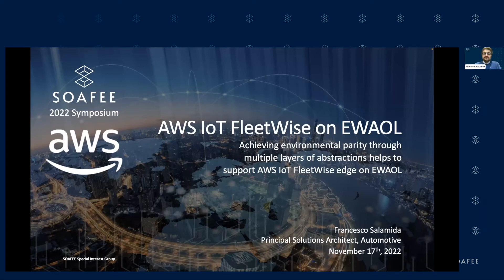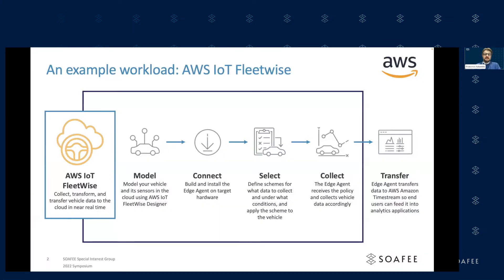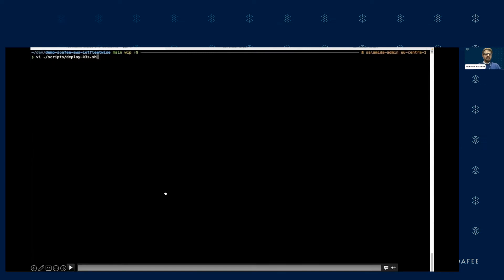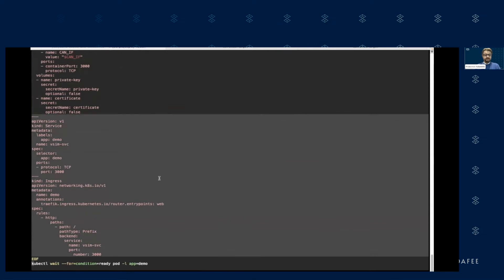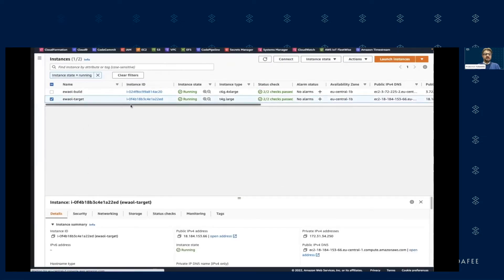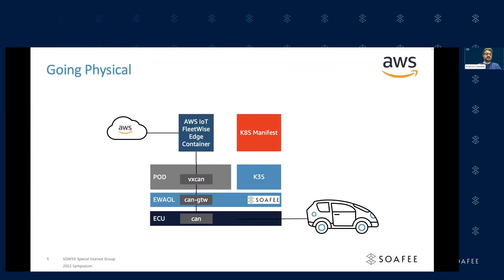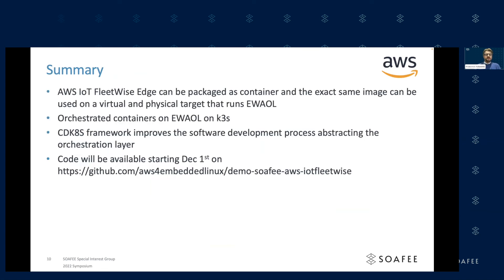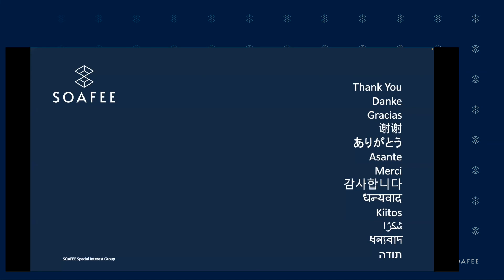AWS: IoT FleetWise edge on EWAOL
WS: Achieving environmental parity through multiple layers of abstractions helps to support AWS IoT FleetWise edge on EWAOL
Francesco Salamida

00:00 Achieving environmental parity through multiple layers of abstractions helps to support AWS IoT FleetWise edge on EWAOL
01:00 An example workload: AWS IoT Fleetwise
01:54 Running AWS IoT FleetWise on EWAOL in the Cloud
0313: Demo
04:58 Going Physical Design
06:06 Introducing CDK8S
07:03 Abstracting K8S Manifest with CDK8S
07:40 Display of single source code CDK8S
08:40 Adding CDK8S to AWS Stack